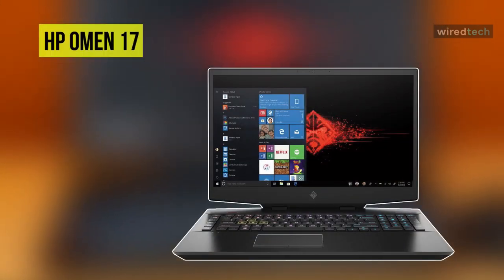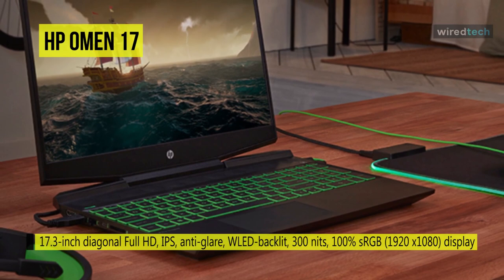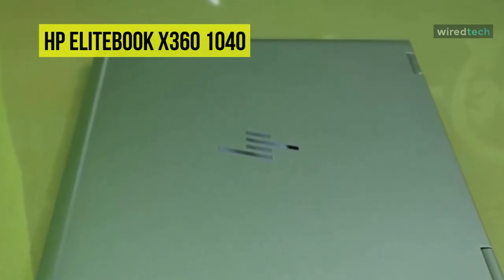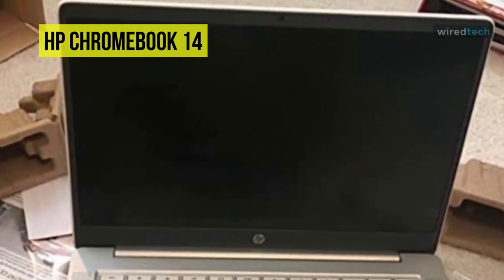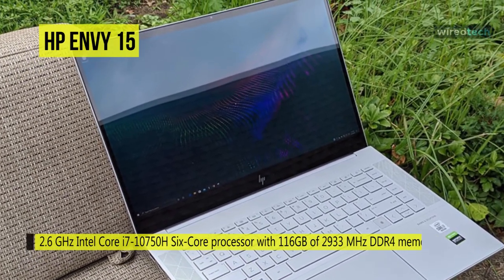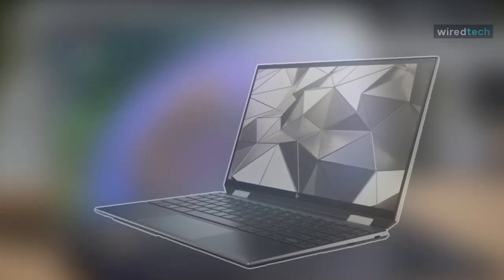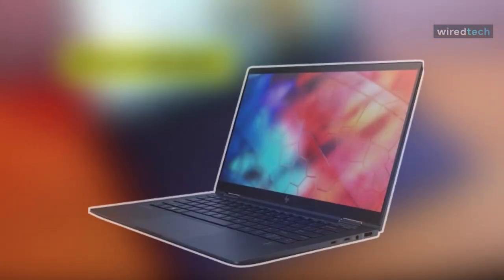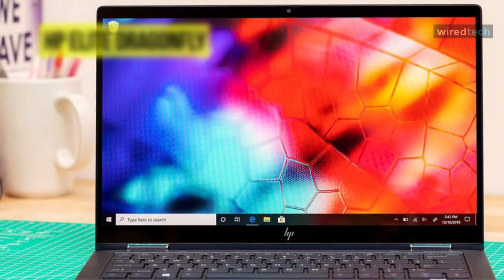The Best HP Laptop For 2021 [Business & Gaming]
Ola Amigo, We Have The Best HP Laptop Fit For You Here!
➟ HP Elite Dragonfly
➟ HP Spectre x360 13t
➟ HP Envy 15
➟ HP Chromebook 14
➟ HP EliteBook x360 1040
➟ HP Omen 17

00:00 Intro
00:42 HP Omen 17
01:57 HP EliteBook x360 1040
03:06 HP Chromebook 14
04:24 HP Envy 15
05:42 HP Spectre x360 13t
06:39 HP Elite Dragonfly